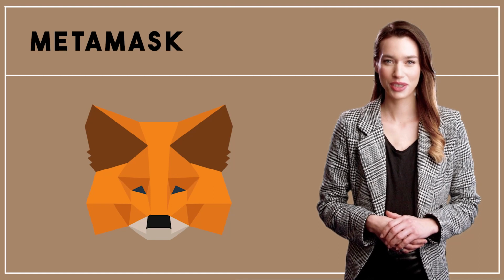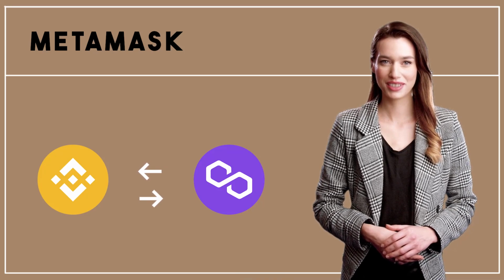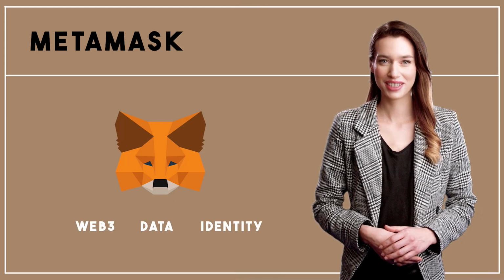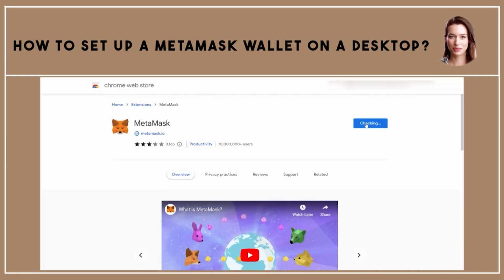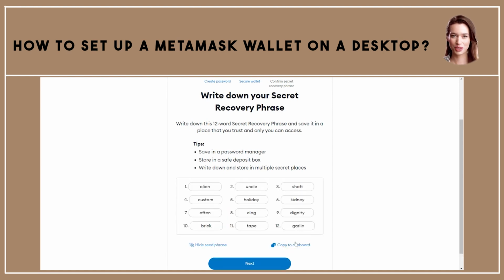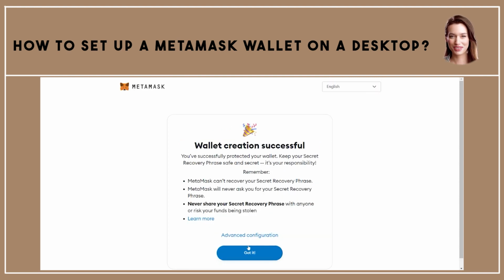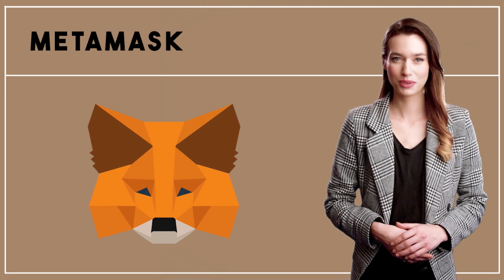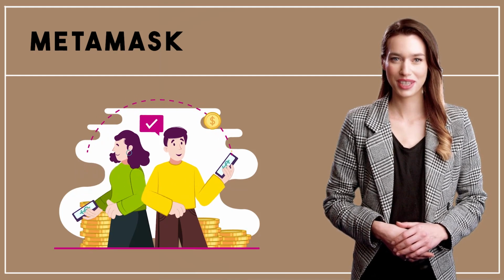MetaMask Tutorial for Beginners - How to Create MetaMask Account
Want to enter the world of crypto trading in a totally convenient and secure way?
Start using WorkAsPro by just connecting your MetaMask wallet to the trading interface, available on your pc browser and mobile. The app's user interface makes cryptocurrency trading easy and secure for beginners too.

Follow all the few simple steps mentioned, and start Freelancing like a pro.